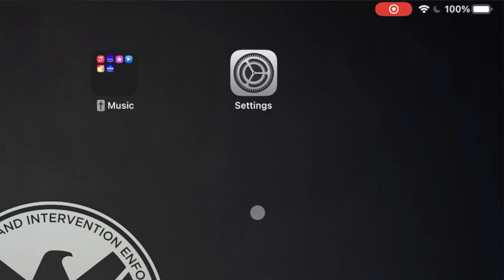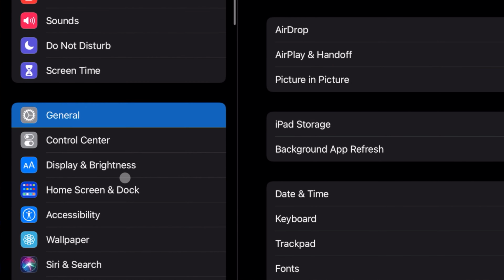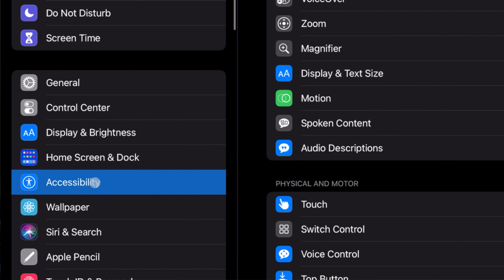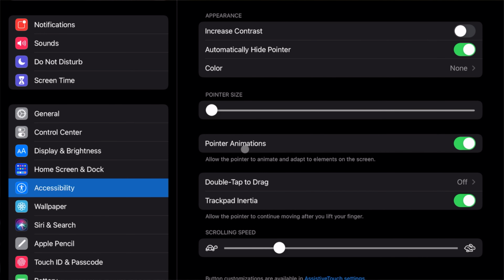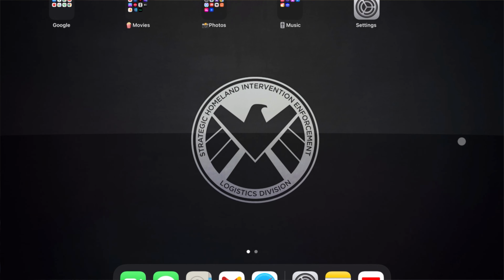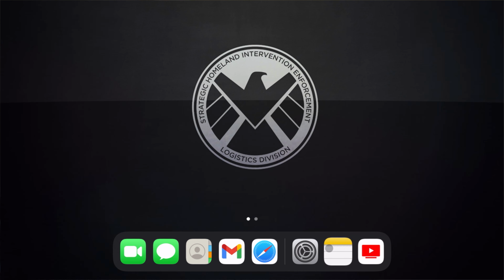Vlog Every Day In April - Day 9 - How To Adjust iPad Air or iPad Pro Trackpad Cursor.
Day NINE NINE NINE NINE!!! Do you hate when you scroll over an app on your iPad Air or Pro that the cursor disappears? Me too. This is the setting you have to adjust so you always see the cursor on your screen even when you scroll over an app. WOO.